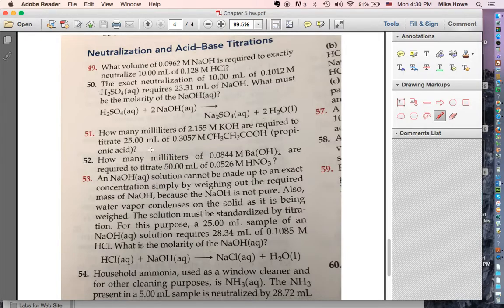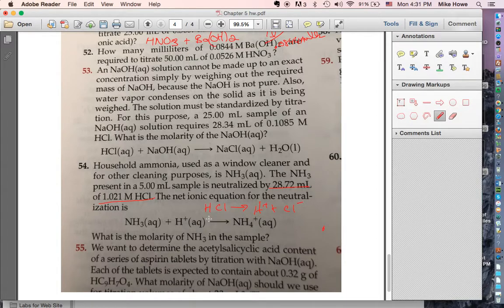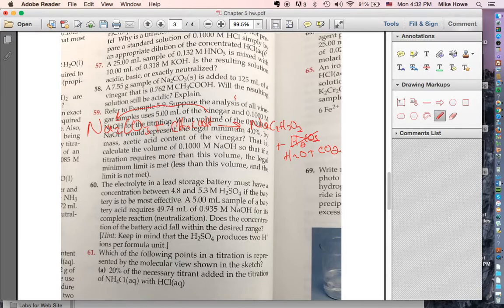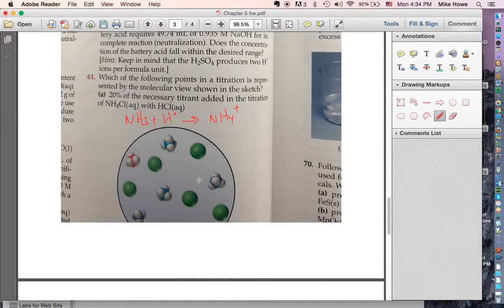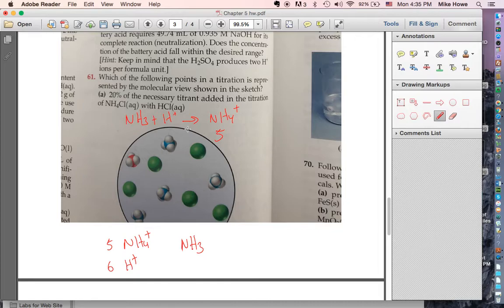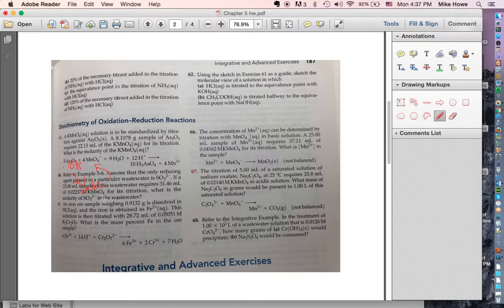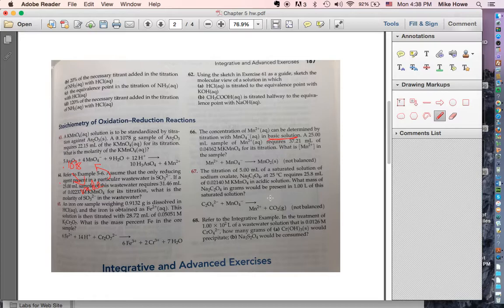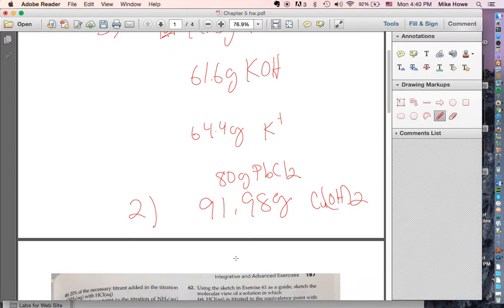Chapter 5 text hw 52,54,58,61,63,66,67